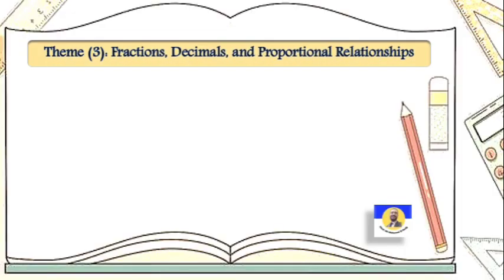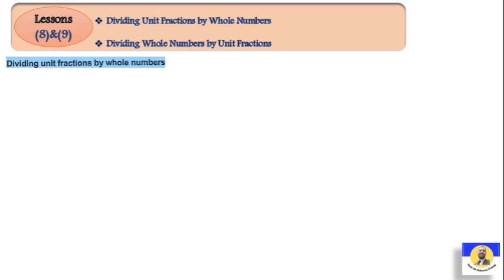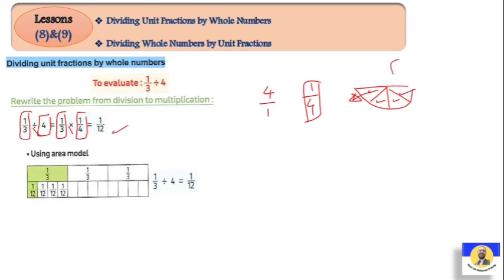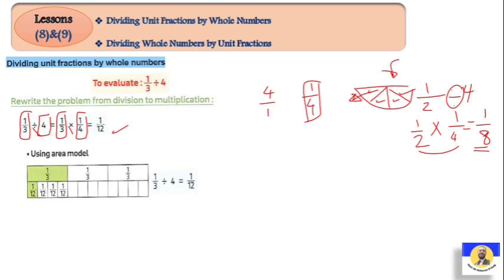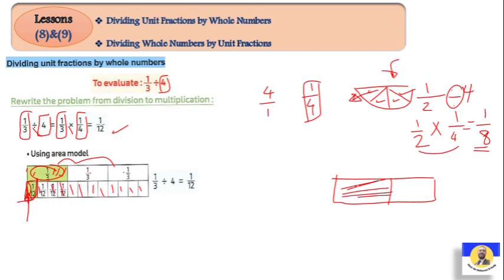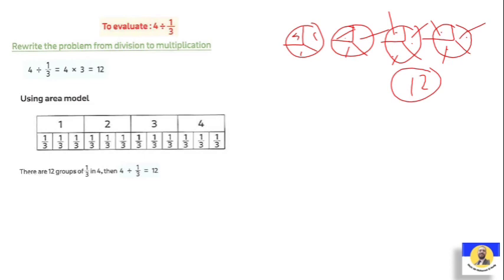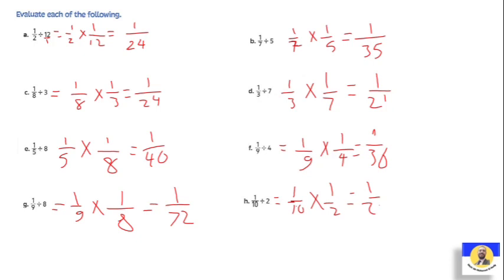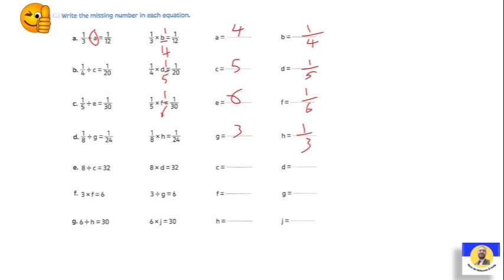Primary 5 Math - Unit 9, Lessons 8&9 /(Second Term)/2024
primary 5
maths
math
Grade 5
primary maths
primary school
primary math
easy maths
math g5
maths concept
primary 5 math
learn maths
math
grade 5
المنهج الجديد
ماث خامسة ابتدائى المنهج الجديد
ماث خامسة
ماث
شرح ماث
دروس ماث
ماث خامسه ابتدائي ترم ثاني
خامسة ابتدائي
ماث خامسة ابتدائي الترم الثاني
خامسة ابتدائى
شرح ماث المنهج الجديد
2023
Second term
جريد 5
سنة خامسة
الترم الثاني
شرح بطريقة سهلة وبسيطة
math g5
math prim5
الصف الخامس

منهج الماث للصف الخامس الابتدائي الترم الثاني 2024
كتاب المعاصر
حل تمارين